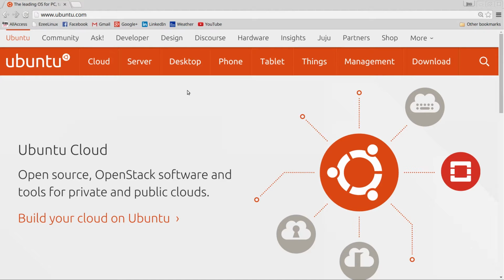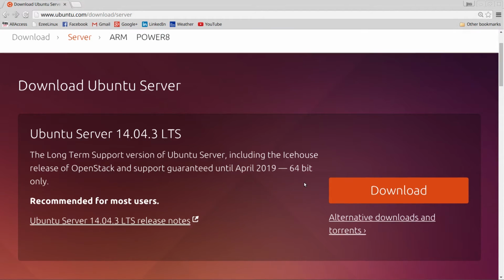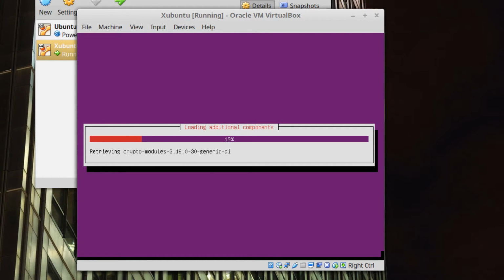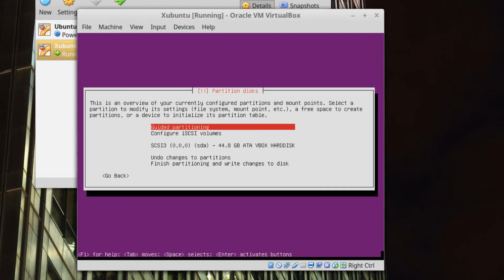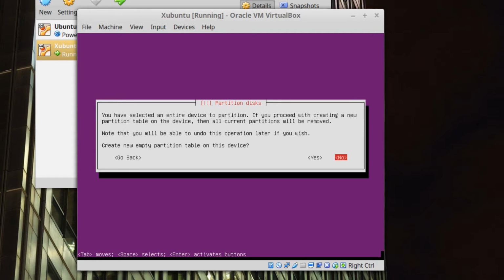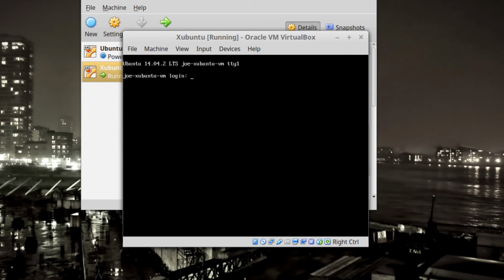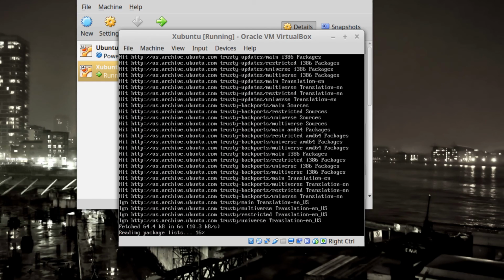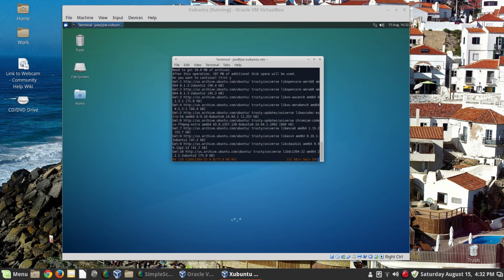Linux HowTo | Build Your Own Ubuntu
How to install any flavor of Ubuntu from the Network Installer or starting out with Ubuntu Server. It is best to use the Network Installer because the Server edition is configured differently than regular Ubuntu but it works just fine. If you do go on and try this for yourself, there are a few things I didn't mention in the video you will need to be aware of:

1. The tasksel tool will allow you to install multiple desktops at once. Be careful that you only select the one(s) that you really want to use. If you start with Ubuntu Server, be sure to uncheck the Basic Server option at the top of the list. I neglected to do that in this video and ended up with a full server running an XFCE Desktop and not just Xubuntu as I had planned.

2. You may need to re-configure the machine's network settings to get Network Manager to handle connections on the Desktop and facilitate wireless networking.  To do that, follow the directions in this

3. Third party codecs needed to watch videos and play music will not install by default using this method. To add them, install the package ubuntu-restricted-extras from the Software Center or at the terminal using the command:

If you'd like me to help you get started with Linux, please check out